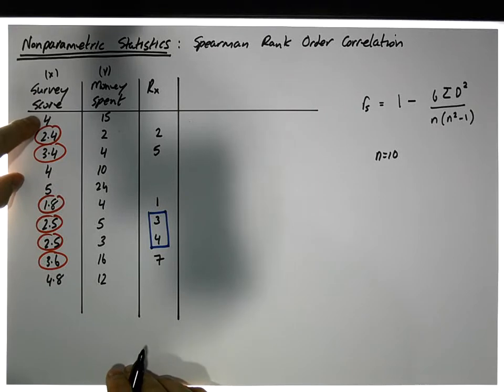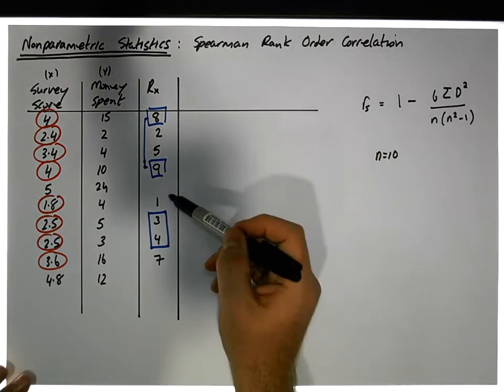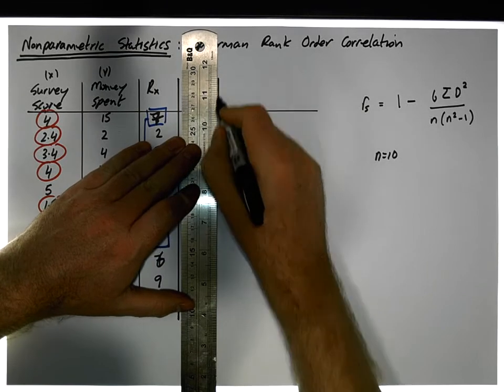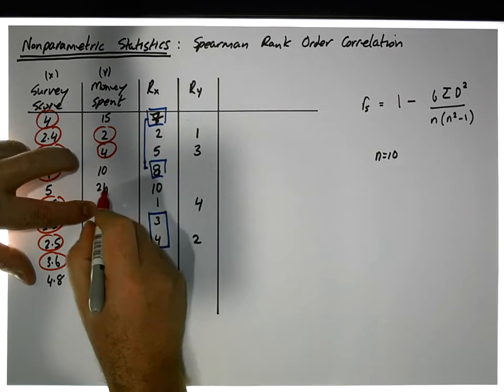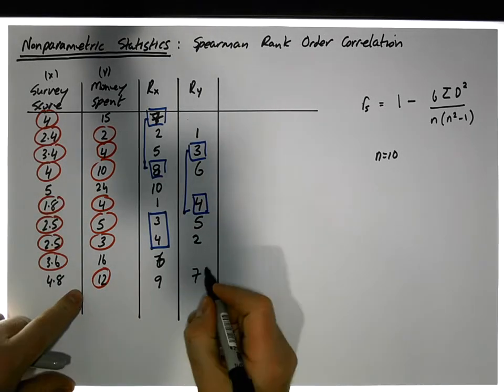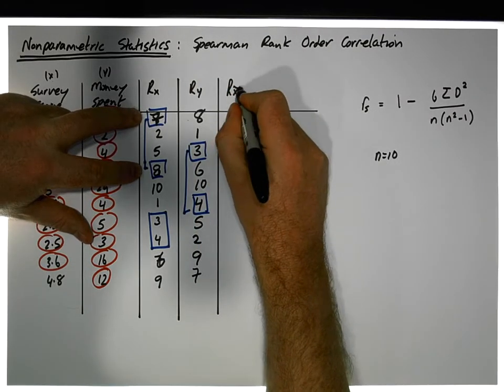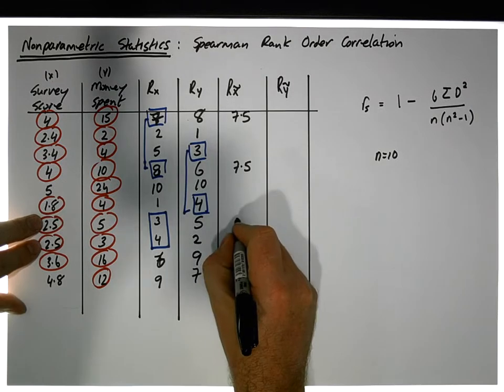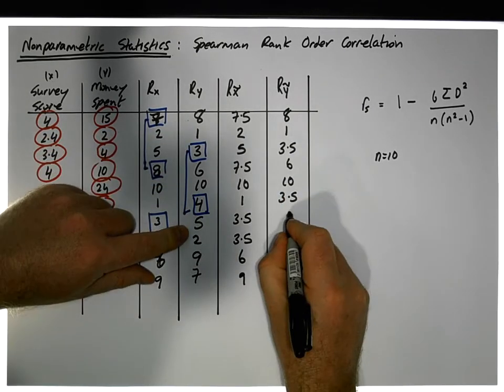Nonparametric Correlation: Spearman Correlation (Two Ranked Ordinal Variables) - Part 2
In this video, we detail how to calculate the Spearman rank-order correlation coefficient. We use this technique when at least one of the variables is measured at an ordinal level. The video takes into consideration ties in the data(but does not modify the formula to account for these ties).